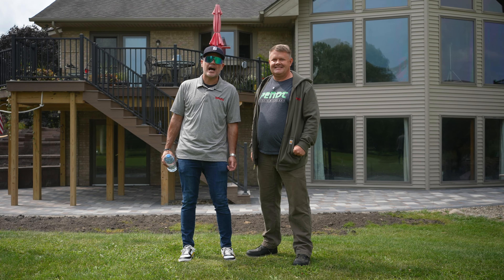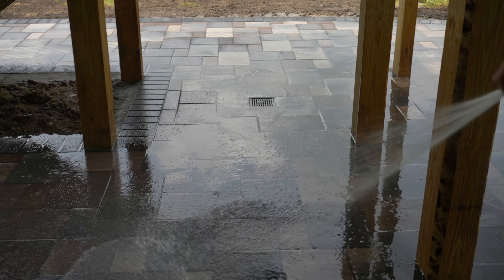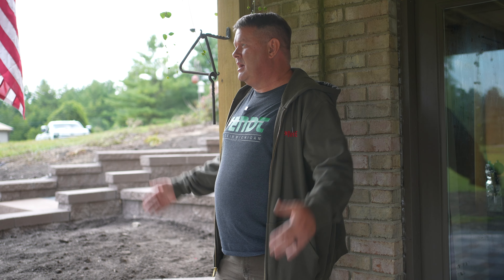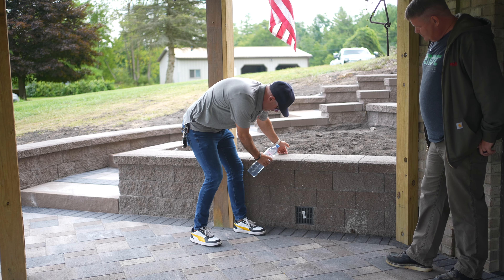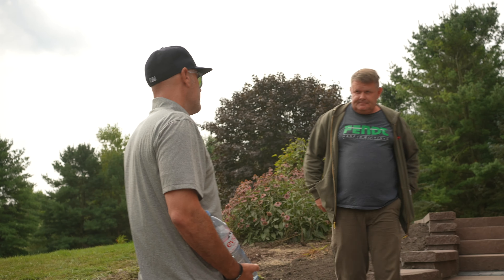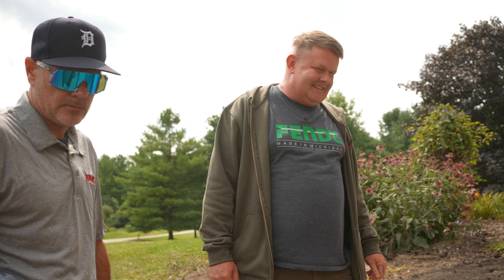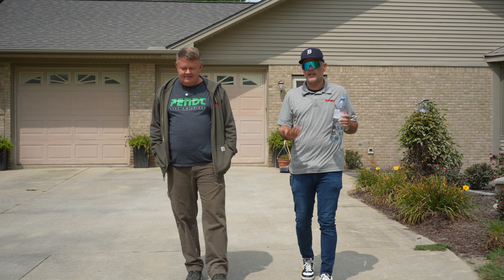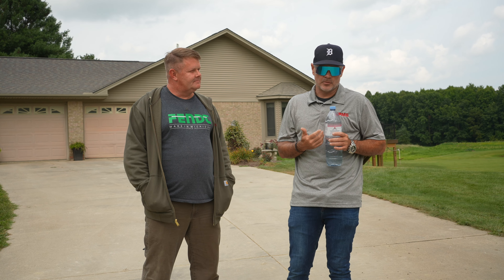PMS Almont Vlog